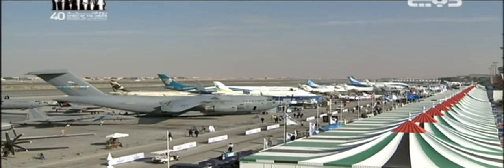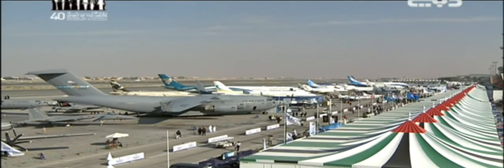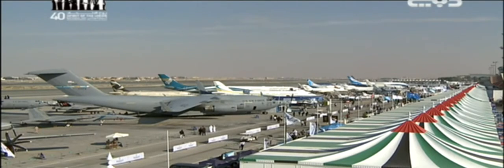F 16 block 60 and JF17 HD UAE طائره اف 16 بلوك 60